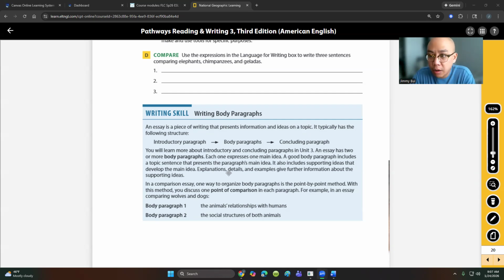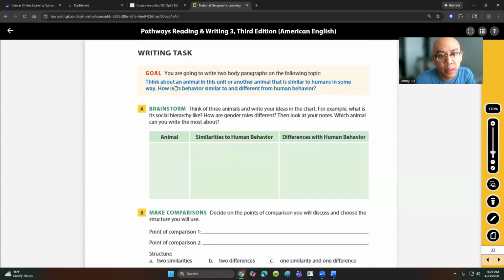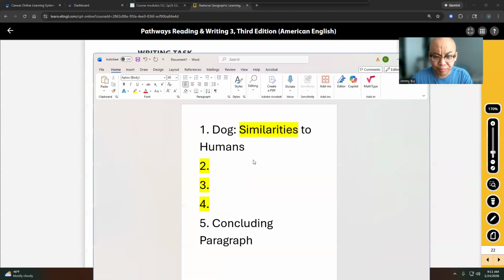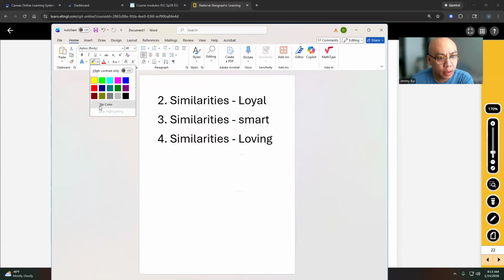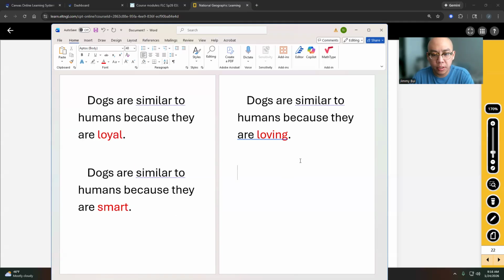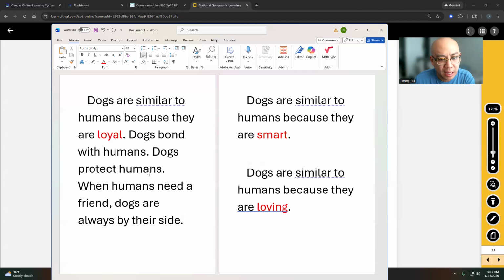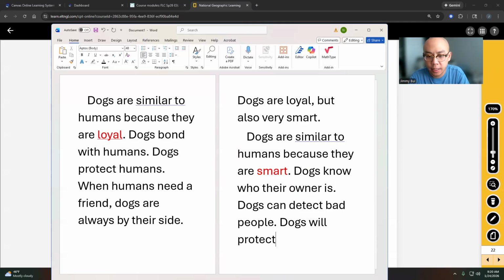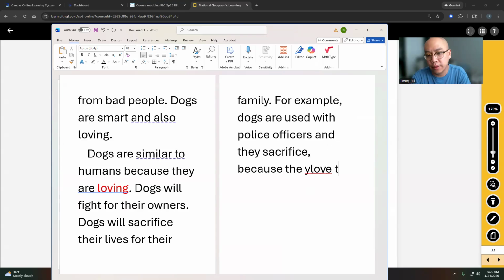FLC ESL 315 - Writing Body Paragraphs